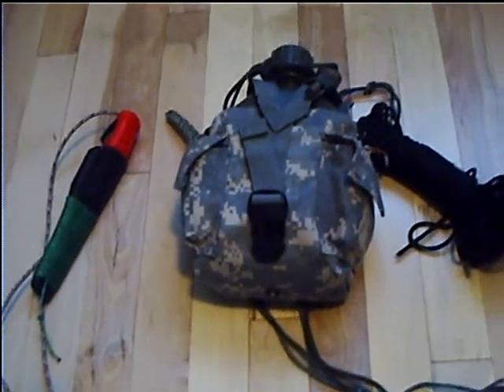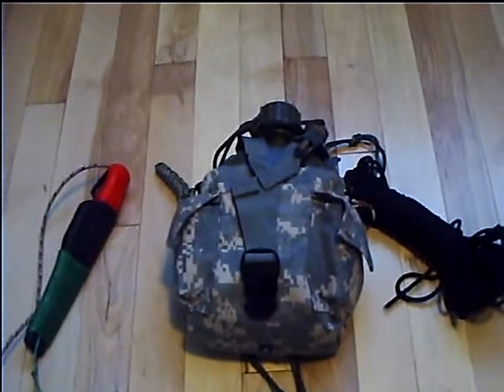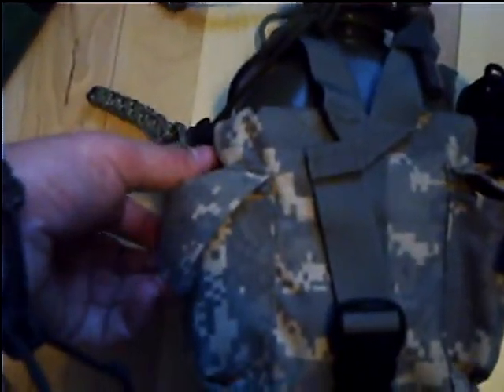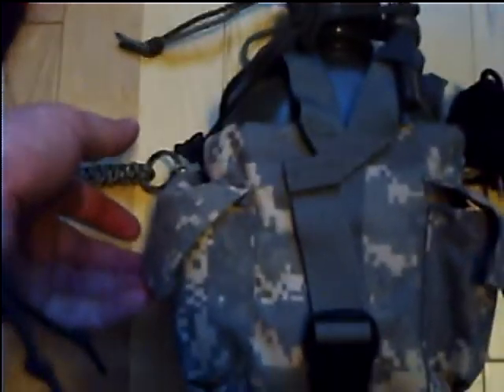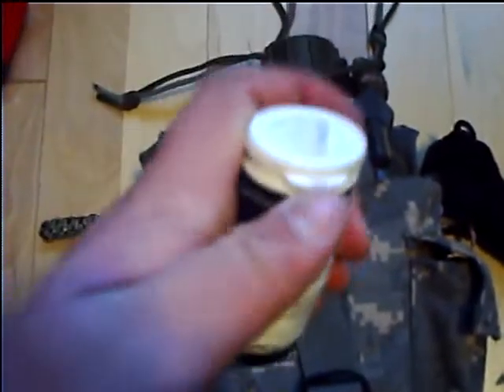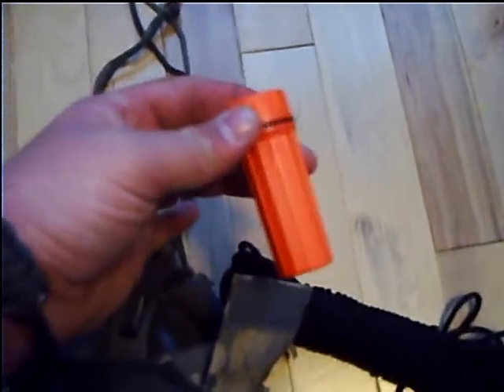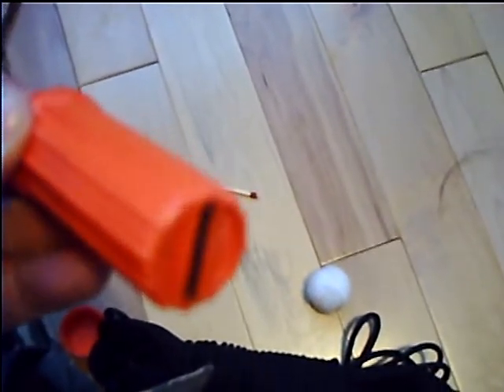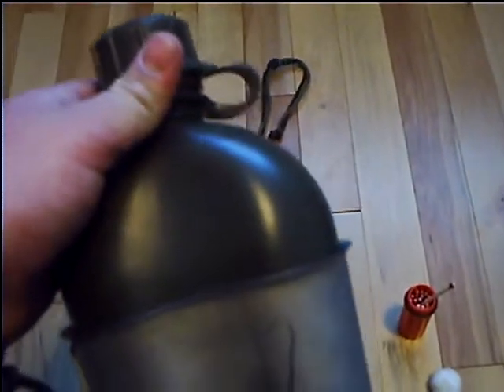new kit for light carry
just another kit.